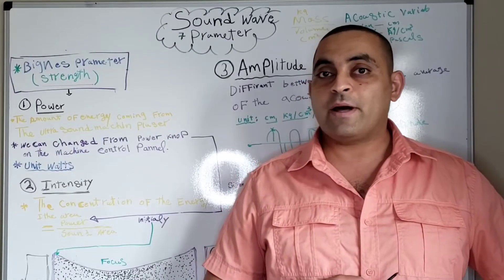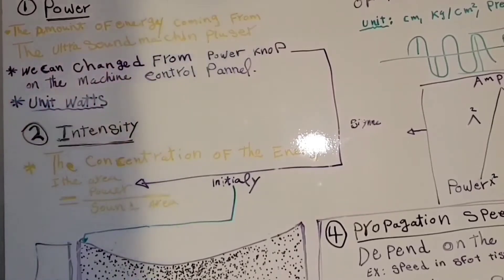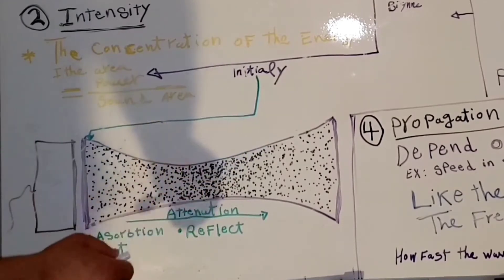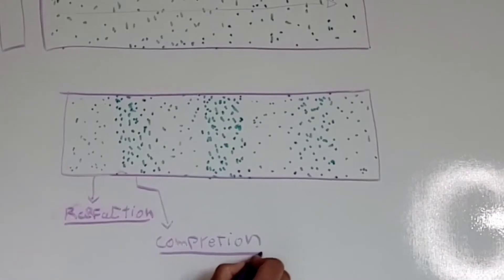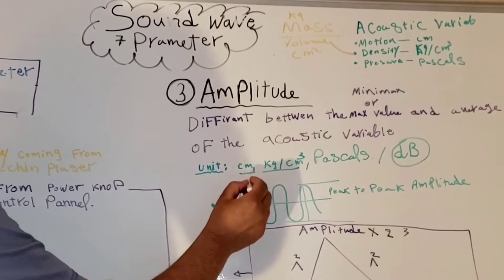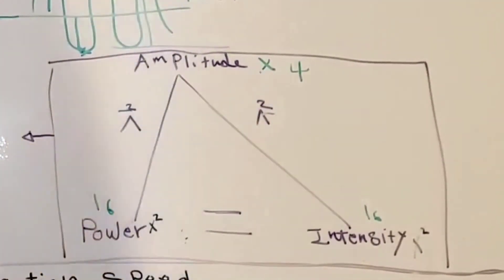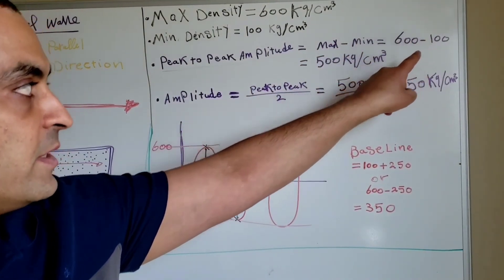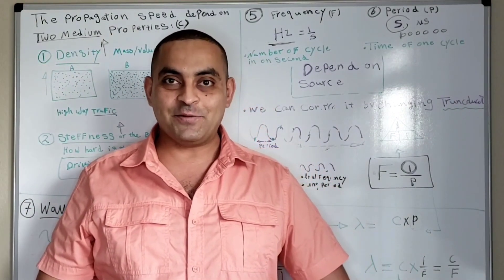SPI lecture 6: Sound wave parameters part 1. The bigness parameter. ultrasound physics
In this video you will understand the bigness parameter and acoustic variable and how to calculate the amplitude from acoustic variables

Watch this video and send me the answers for this Quiz:
what is acoustic variables ?
what are the units for acoustic variables?
can we use dB as unit for amplitude and why?
what units can we use it for the Amplitude?
what is is the unit for power?
what unit for intensity?
what isthe unit for density?
what is the difference between intensity and density?
how does power amplitude and intensity relate ( inversely or directly)?
how does intensity relate to sound beam diameter,  sound beam area and power?
can we control the bigness parameter and how?
if the maximum peak pressure is 80 pascal and the minimum peak is 20 pascal lwhich value located in the area of compression and which value located in the area of rarefaction and how much is the amplitude ?

if the power was 40 watts and the sonographer increase the power by 32 dB how much the final power?

The  initial intensity was 30000 watts/cm² and it got attenuated by 30 db what is the final intensity?

I recommend for my students:
Davis questions
with Edelman book